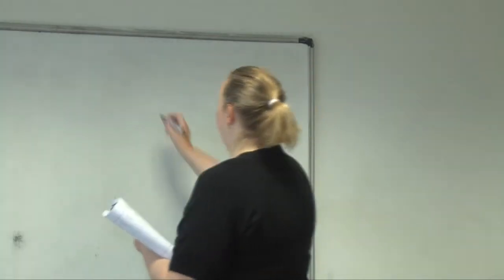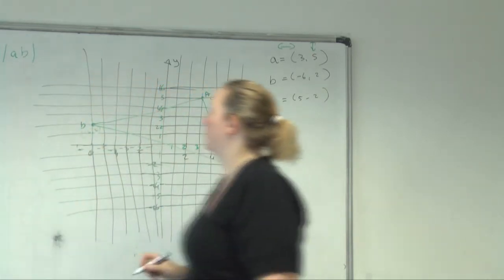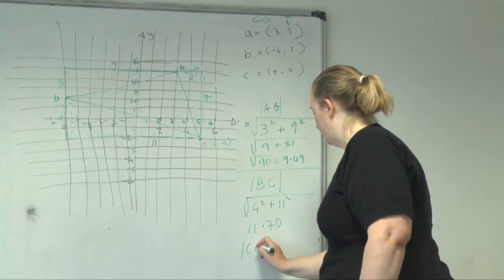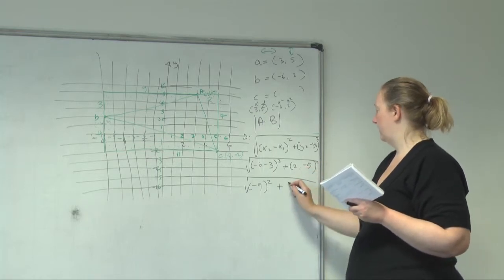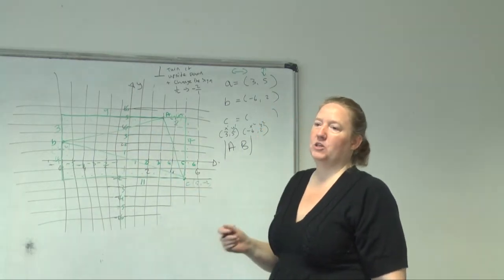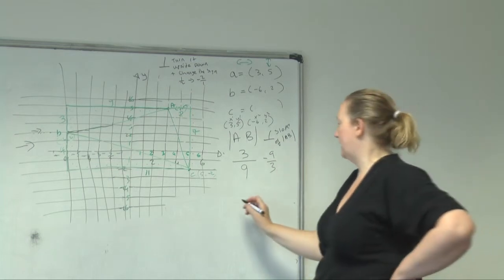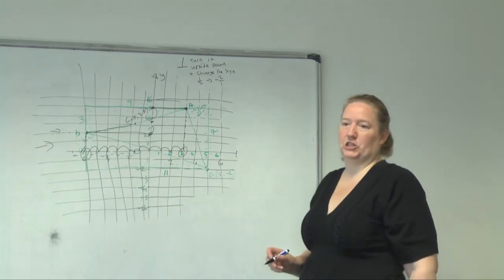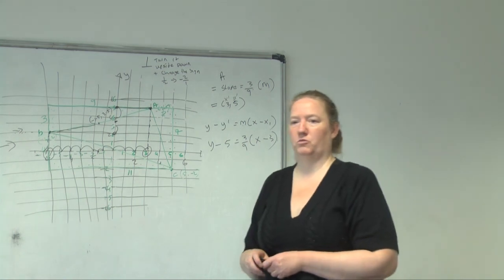Q5 Leaving Cert Foundation Maths 2014 Sample Paper 2